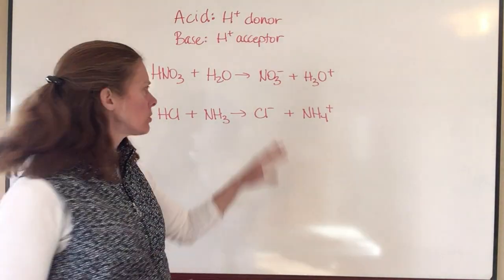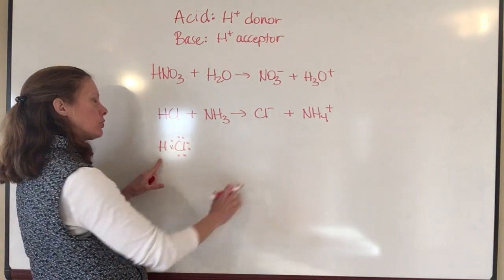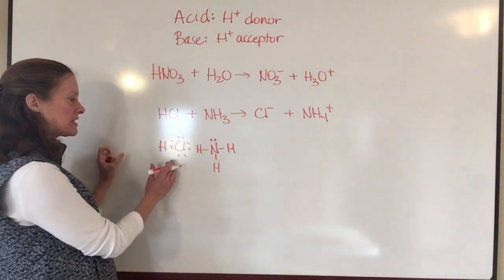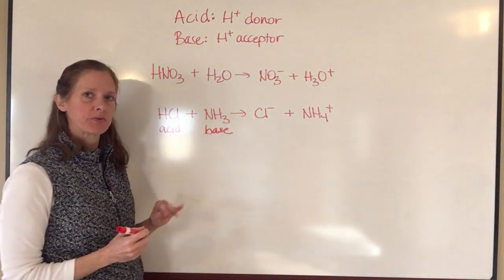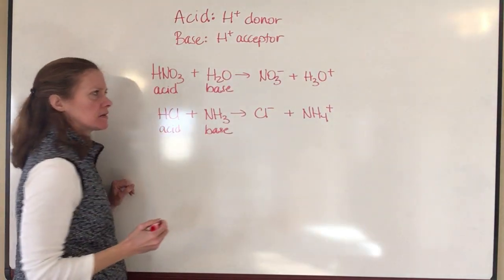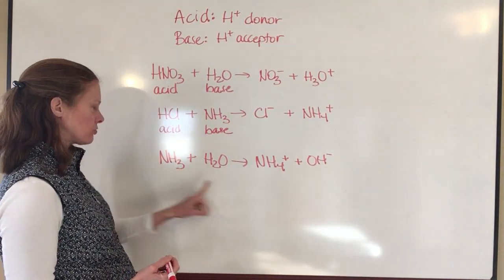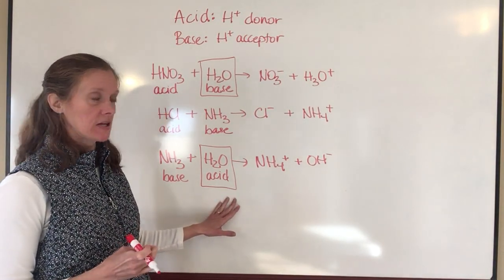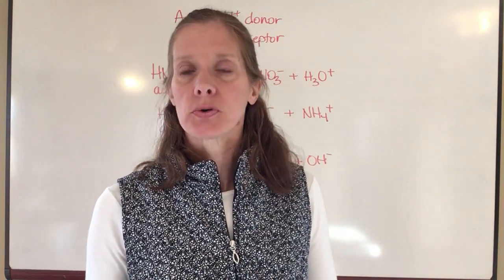Chemistry Chapter 11 #2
What exactly is an acid and a base?